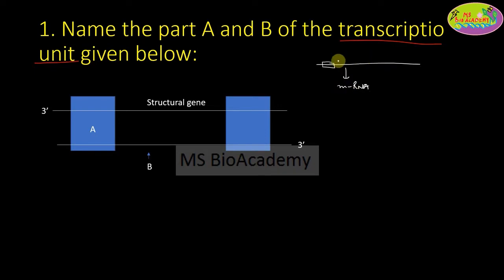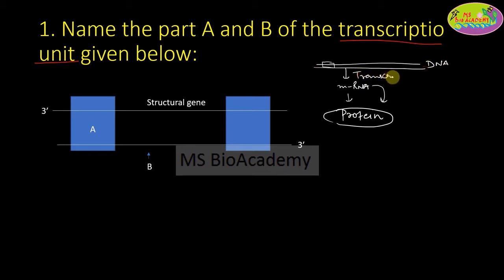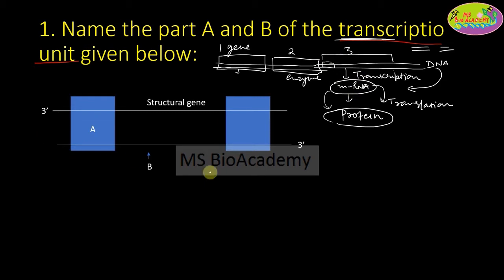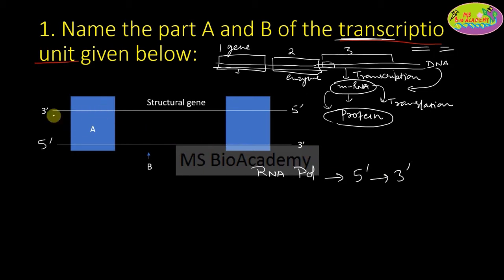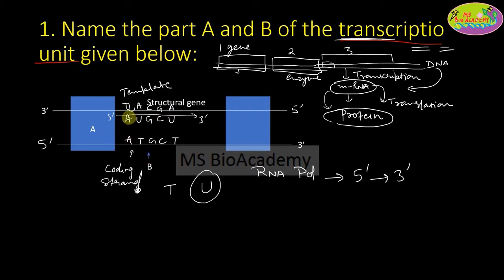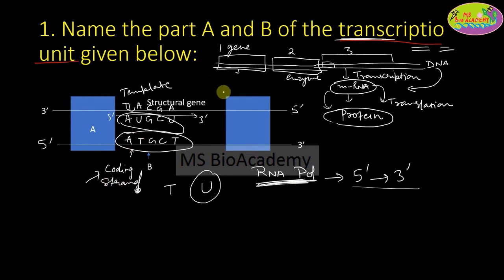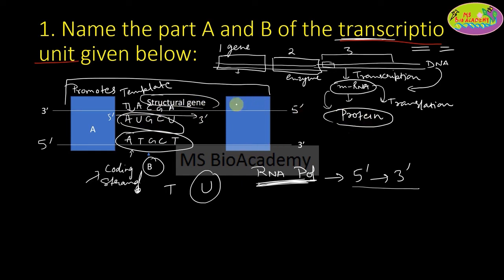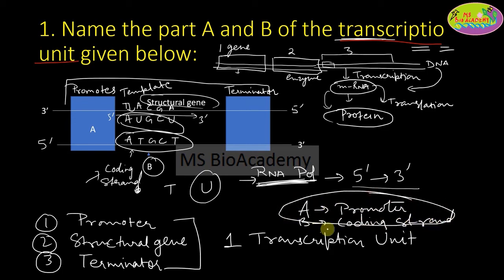CBSE Class 12th Board Exams Sample Questions & Answers Part 1 Video lecture MS BioAcademy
BuyTestSeries covers more than 500 competitive exams with over 600 brands in education associated with us.